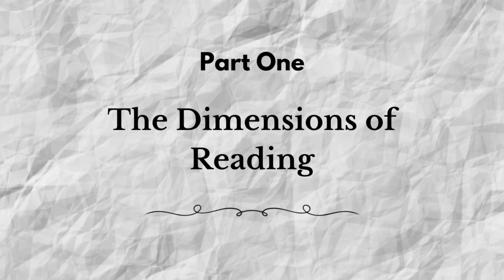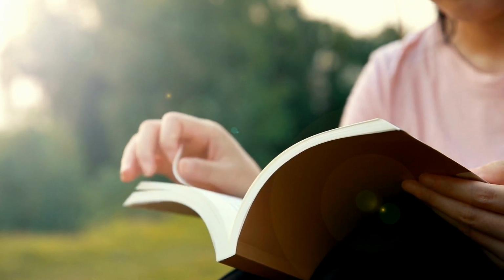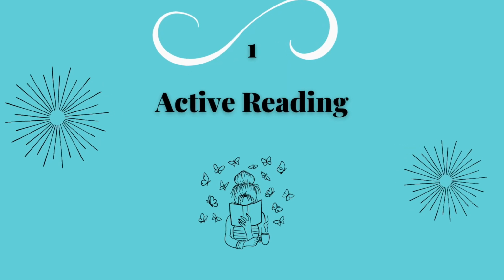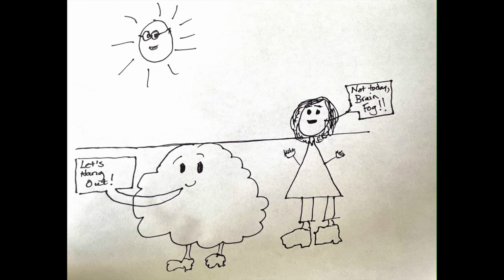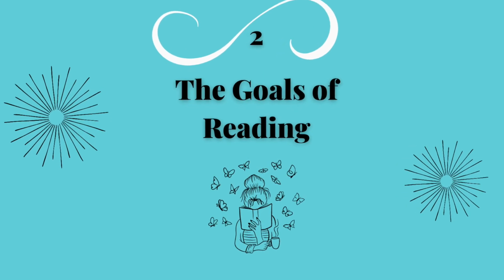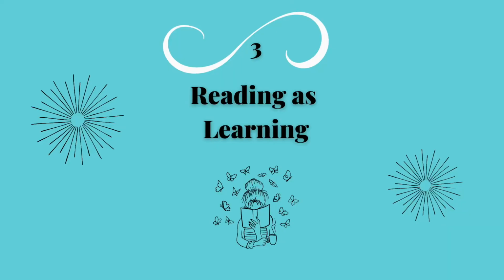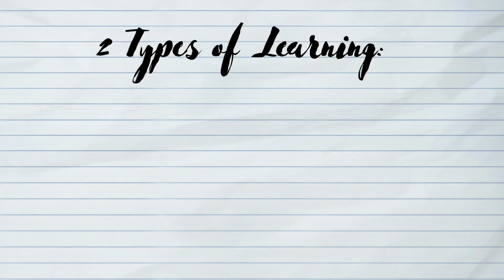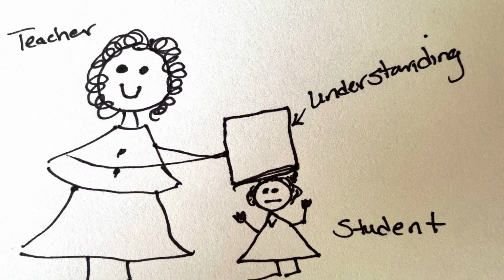A Classic Guide to Reading Well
Even people who read a lot can learn something from this book. At least, that's the theory. I'm about to find out.

How to Read a Book
Library Lin’s Curated Collection of Superlative Nonfiction